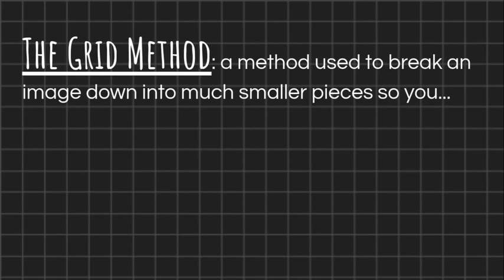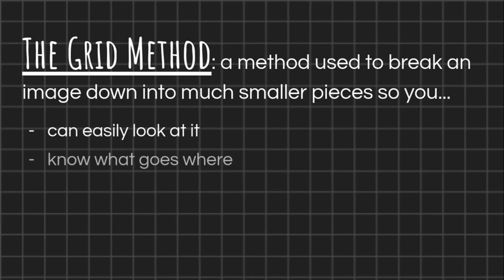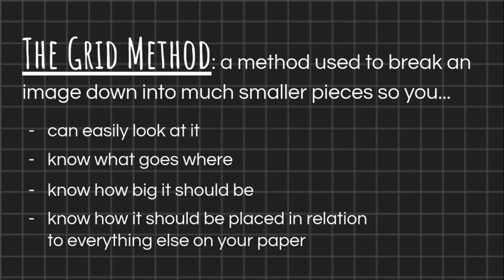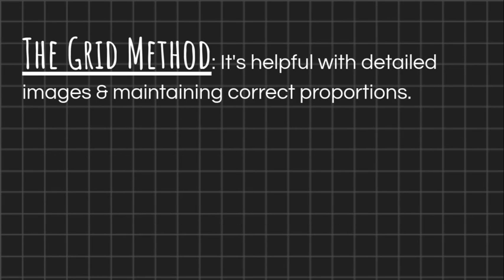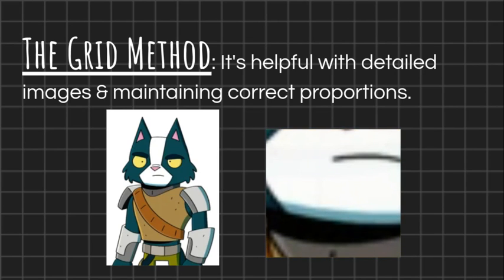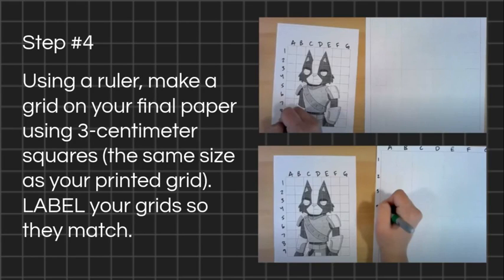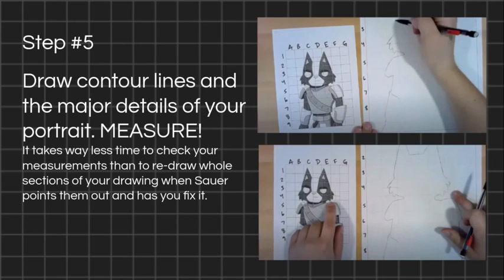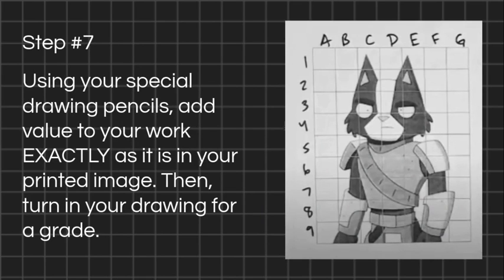Intro to the Grid Method